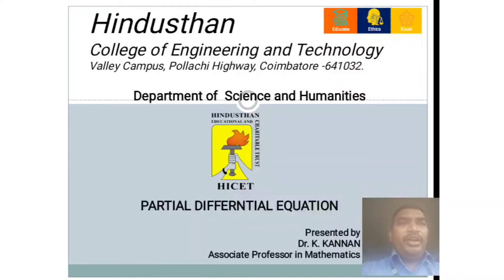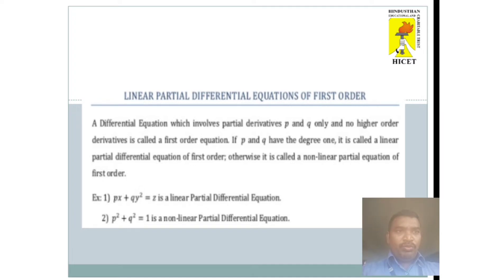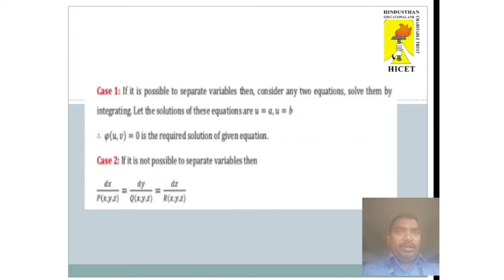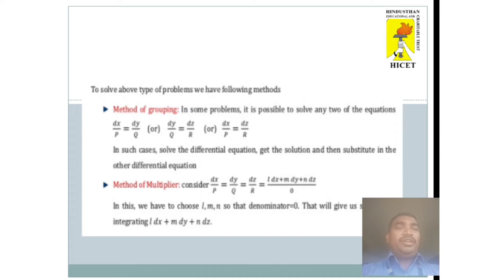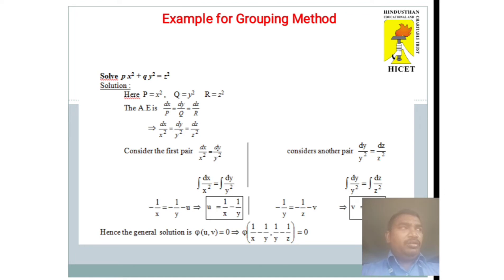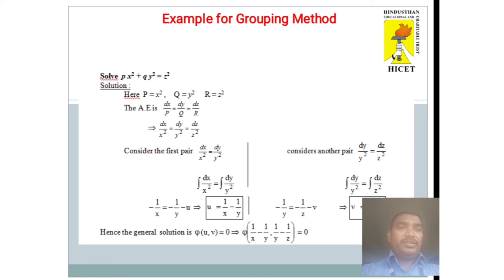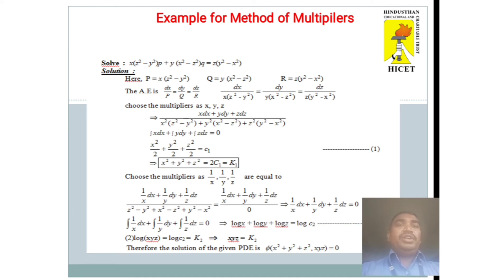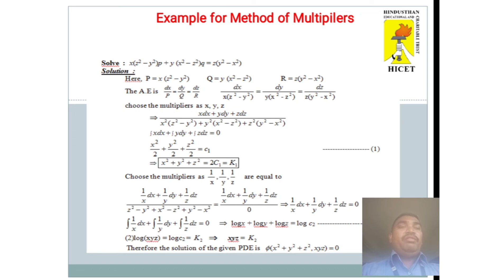Linear Partial Differential Equations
This video explains the different types of Linear partial differential equation. Also explained the solution of PDE by method of grouping and multipliers